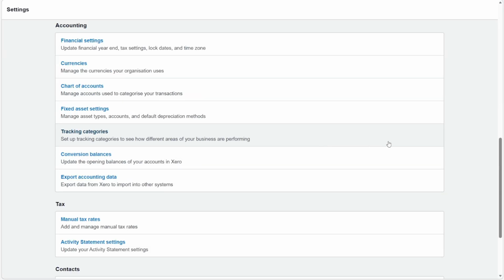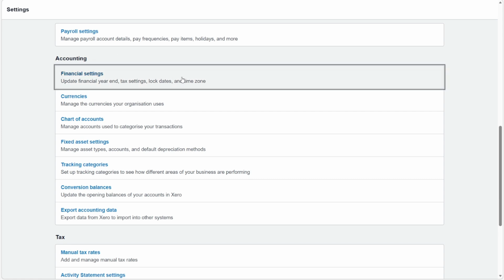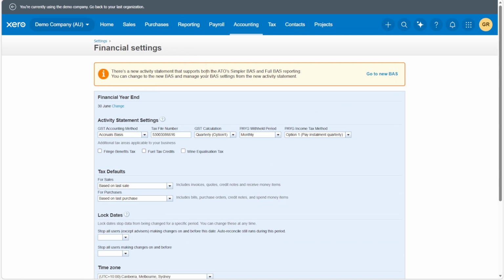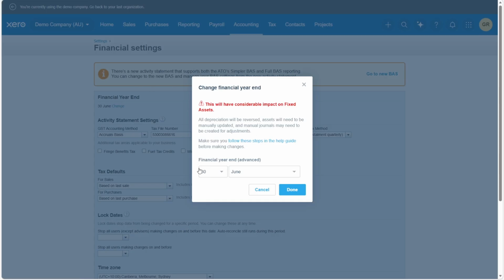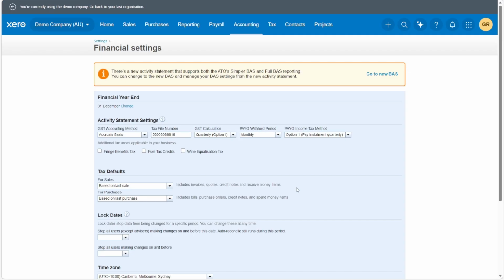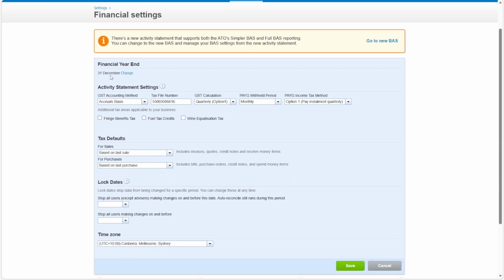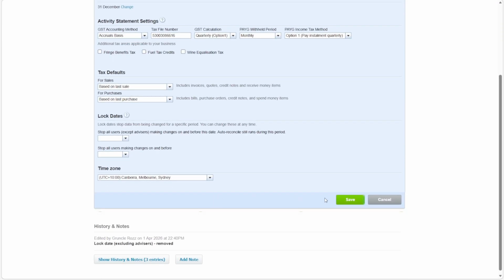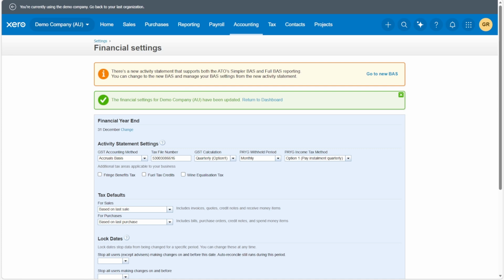How to Change Year End Date in Xero [Quick Guide]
Learn how to change year end date in Xero by updating your financial settings and adjusting your reporting period correctly. This tutorial shows how to edit the year end date in Xero, set a new financial year, and update your accounting settings step by step.